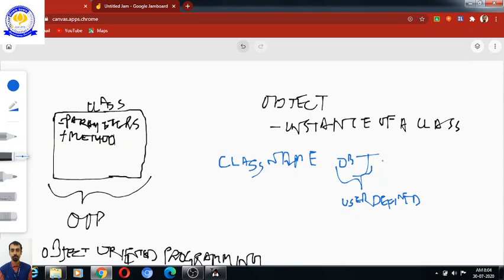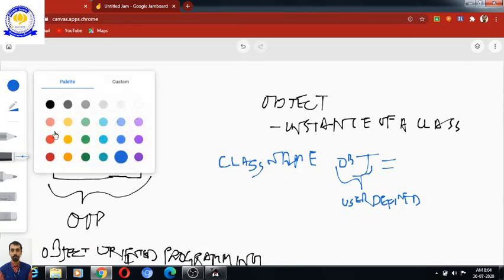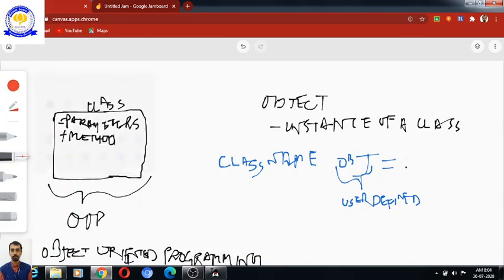Introductiion to Java Inheritance Part III